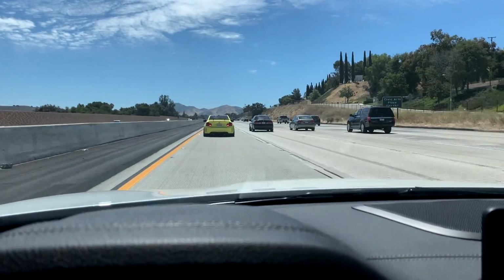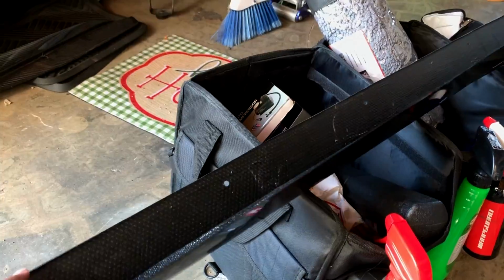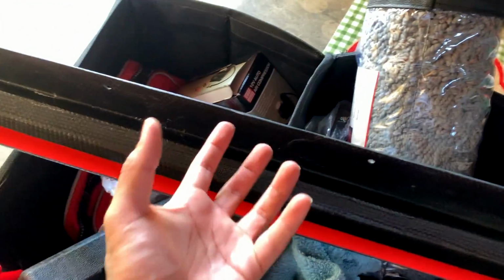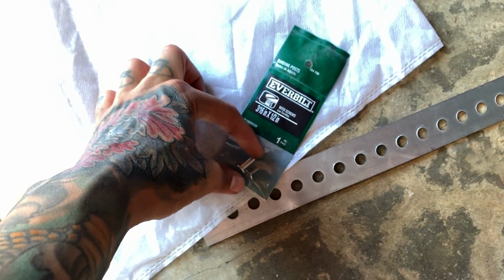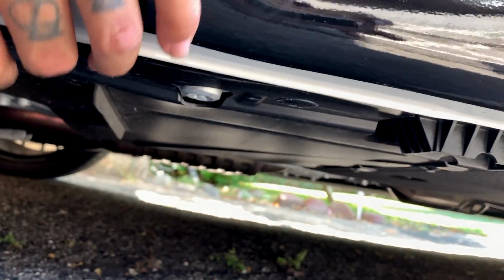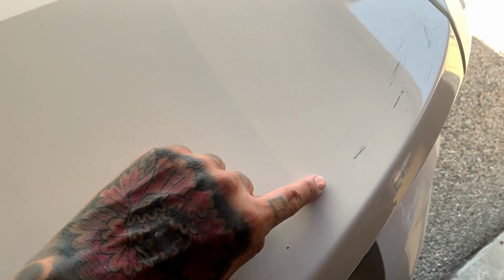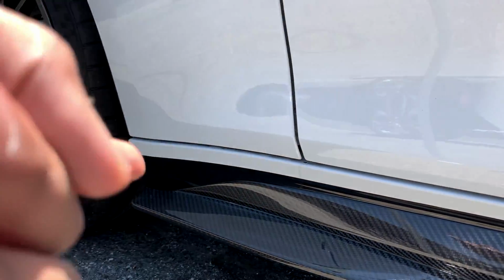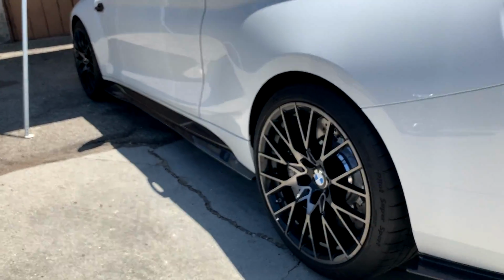CARBON FIBER GOODIES! * M2 GETS AERO!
The title says it all! I can’t stop adding more carbon fiber on my M2 comp! Haha a lot more mods coming soon thanks for all the support guys ! 💯
! IF YOUR INTERESTED IN ORDERING PARTS!

2. Send us a Direct Message on Instagram

Please make sure to give us a FOLLOW!
We truly appreciate your guys support!

➥My new website ! AA Concepts